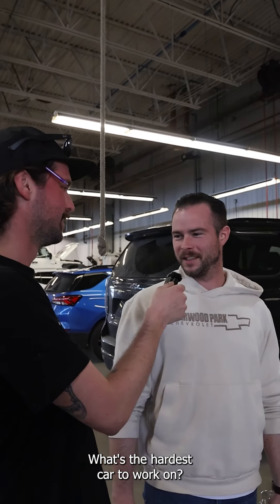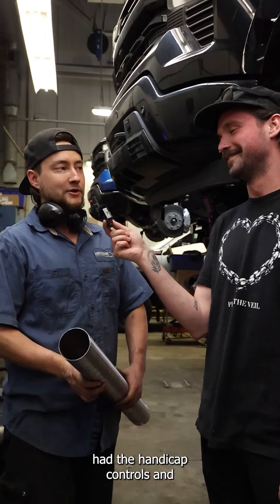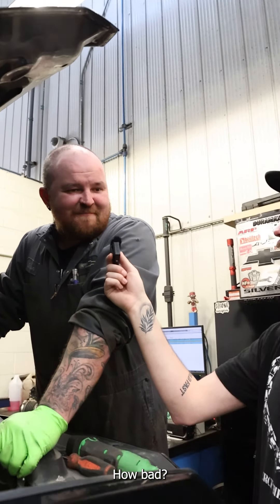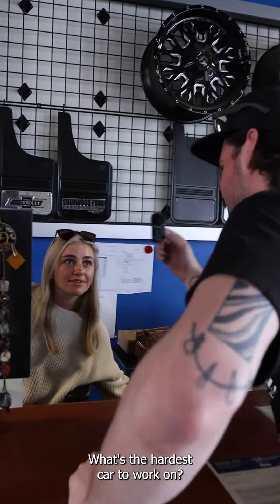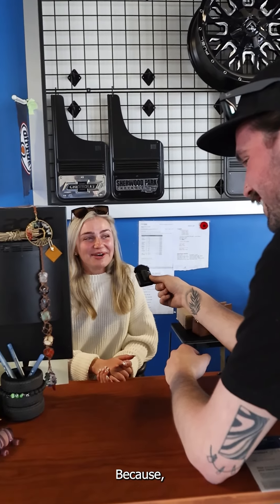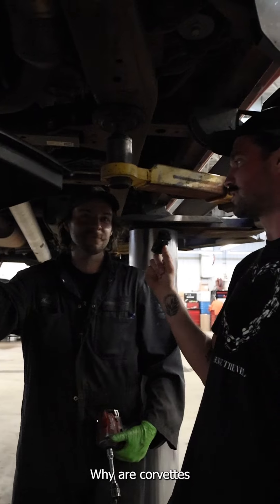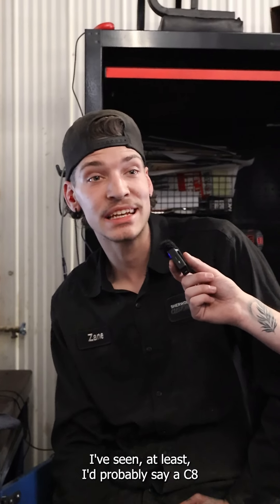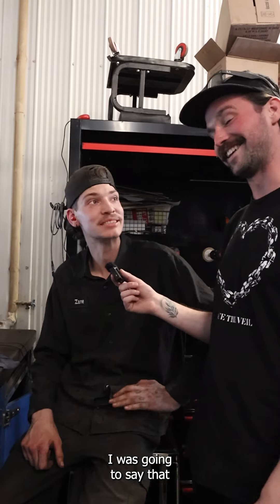Mechanics: what's the hardest vehicle to work on?